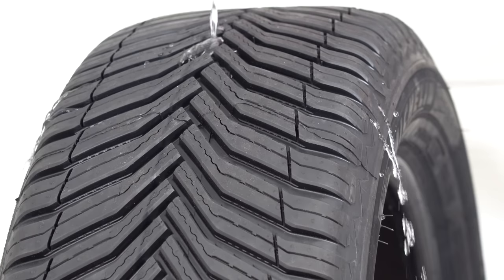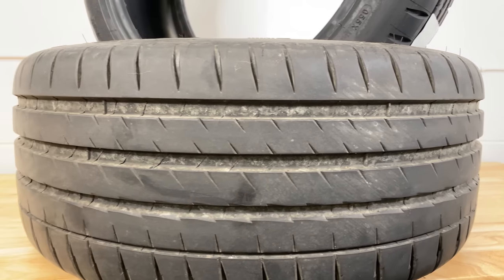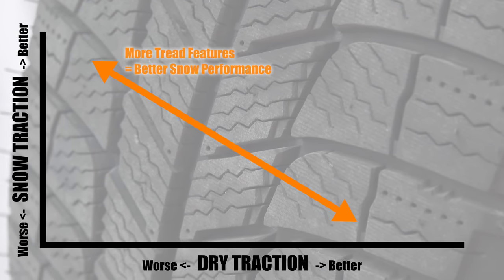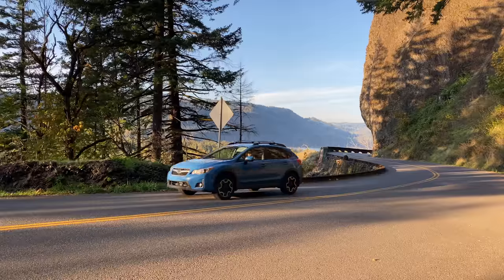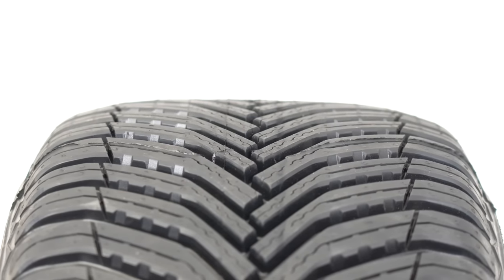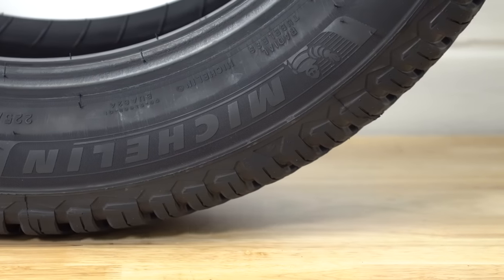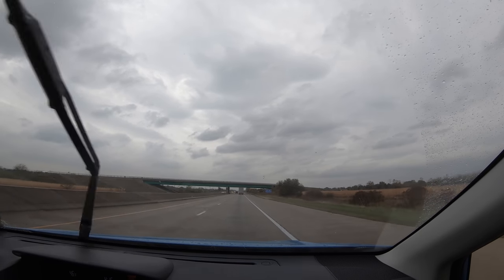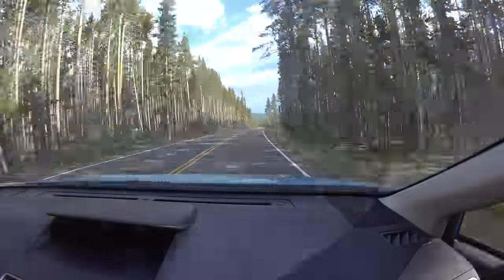Has Michelin Created The Best All Season Tire? Rain, Sun, or Snow!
Can One Tire Really Work In Every Climate? Michelin CrossClimate2 Is Made For Any Weather

How is it possible for a tire to perform well in all four seasons? How does something that has the 3-Peak Mountain Snowflake, which is a certification of winter performance, also have wear characteristics that hold up to hot summer temperatures, all while stacking up against today’s best all-season tires?

First off, I think there’s some important backstory. I was looking for a tire for my Crosstrek that I could genuinely leave on four all four seasons. Why? Because I’m lazy. In my research, the best tire I could find was the Michelin CrossClimate+, an all-season tire certified for winter conditions. So, that’s what I bought. Well, as it turns out, Michelin had already been working on another version of the this tire, the CrossClimate 2, and they asked me if I’d be interested in trying it out early.

So overall - what’s the strategy? On one hand you can have a winter tire. It’s great in deep snow & ice compared to other tires, but not as great at dry or wet braking in higher temperatures, nor great for dry handling. On the other hand you can have a summer tire - excellent performance in dry and usually wet as well, great handling when the temperatures are nice, but you definitely don’t want to drive on these in snowy or icy conditions, or even really cold temperatures depending on the tire.

Very big picture, what we have here is a tire that uses a compound that’s quite similar to a winter compound, but it uses a tread pattern that’s more similar to a summer tread pattern, in that it has very few sipes and cuts, which puts the tire in a very unique position. The ability to be a certified 3-Peak Mountain Snowflake Tire, and thanks to the tread pattern, significantly less wear than a traditional winter tire when it’s driven on in summer months. Watch the video for all the details!